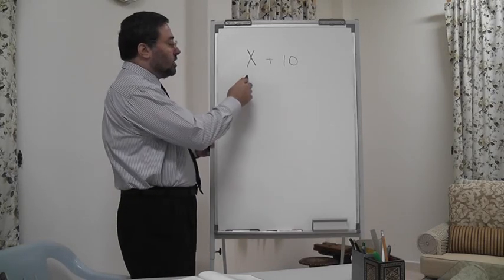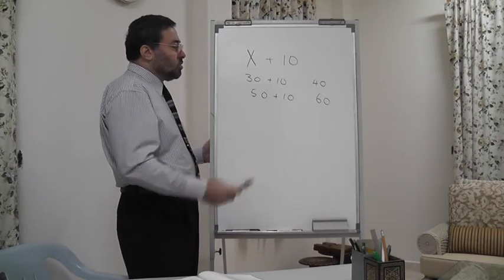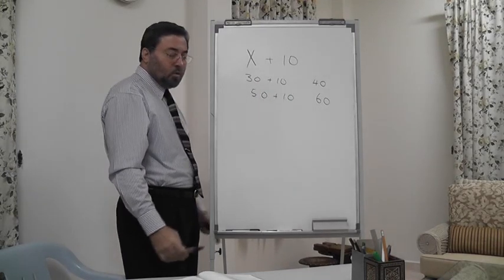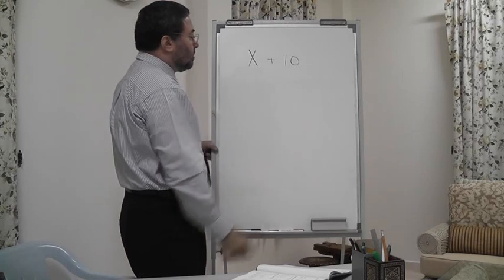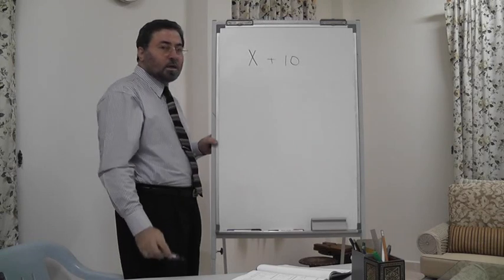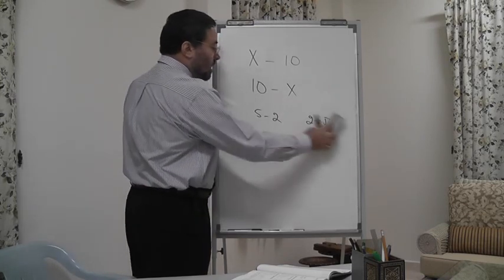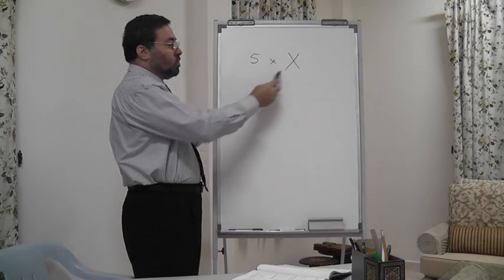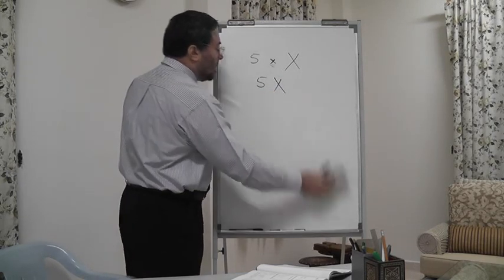algebra1 /1 .1a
chapter one 1.1a